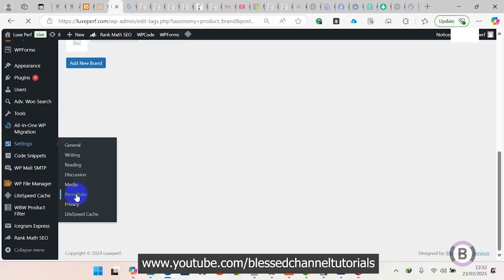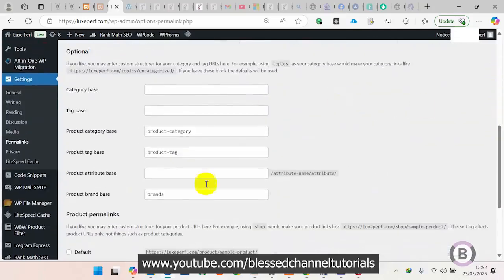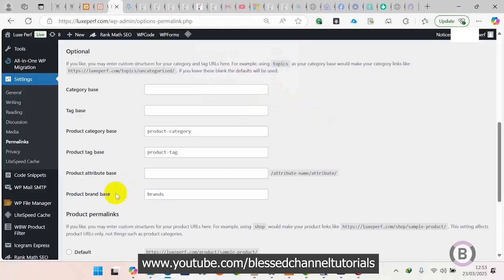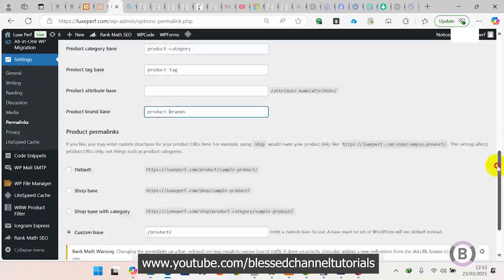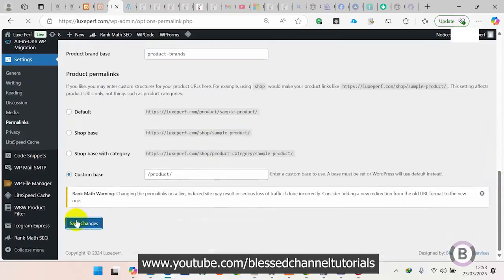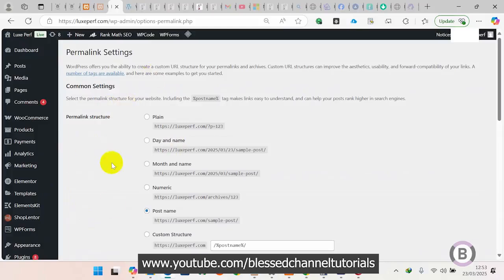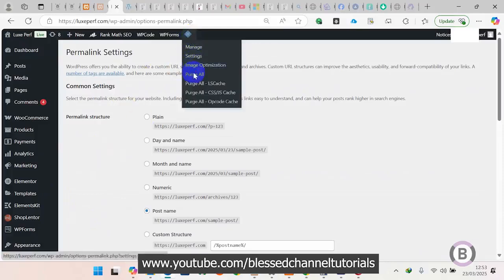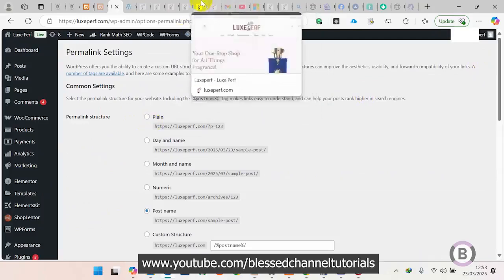WooCommerce Brand Pages Not Working & How To Fix Them | WooCommerce Brands Feature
In this video, we look at how to fix older brand 404 pages in WooCommerce after the release of the official brand features.